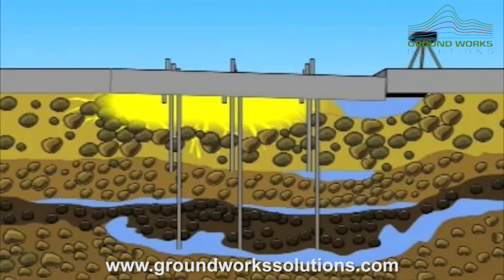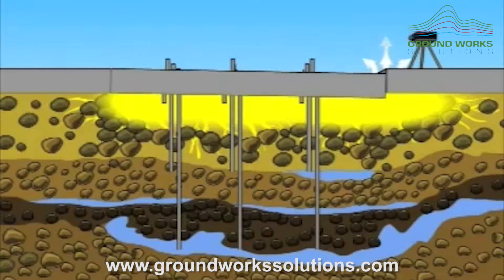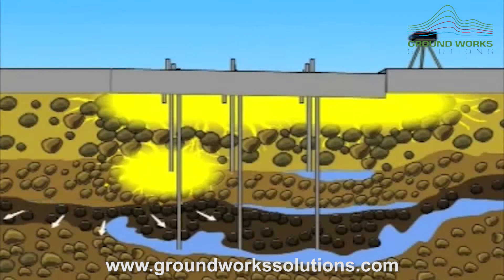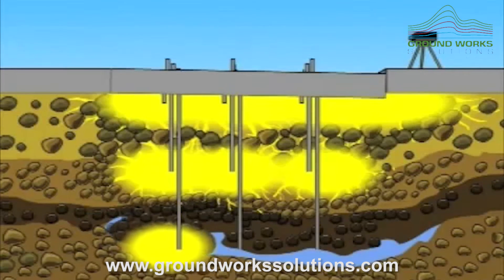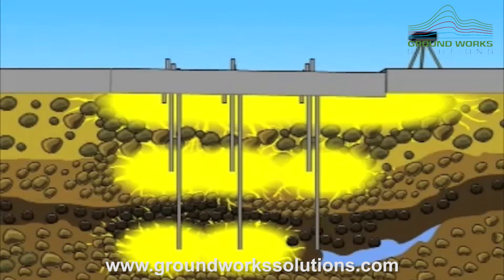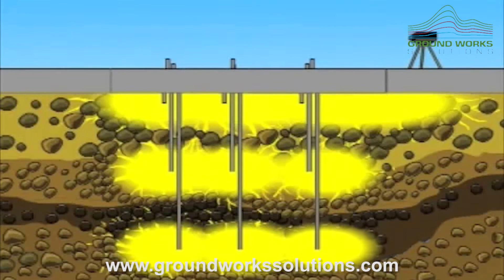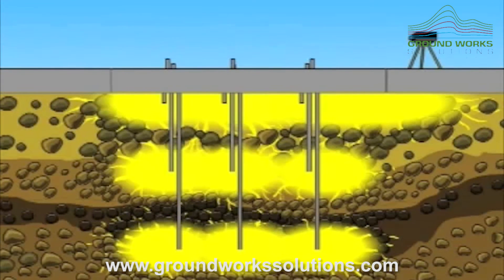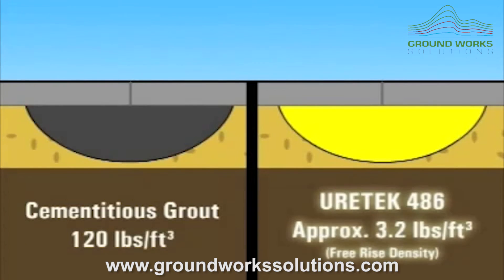URETEK Slab Lift and Foundation Repair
Groundworks specializes in slab lift and foundation repair using the URETEK Deep Injection process, whereby a polyurethane chemical grout injection process is used to lift the slab in a strategic manner, through soil stabilization and densification.